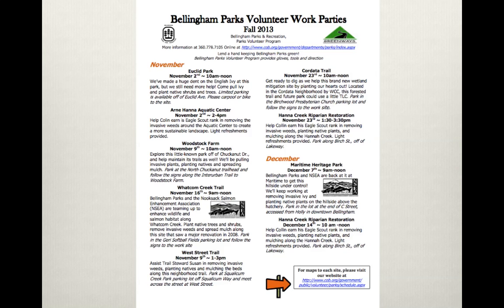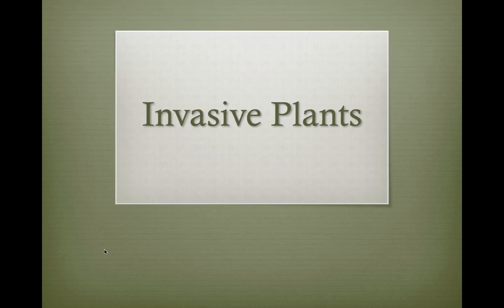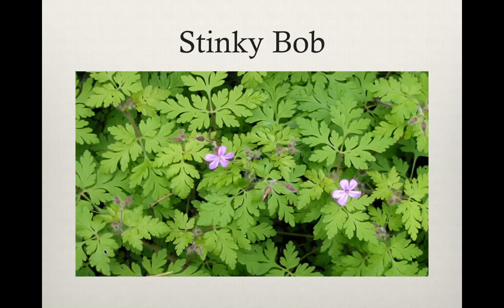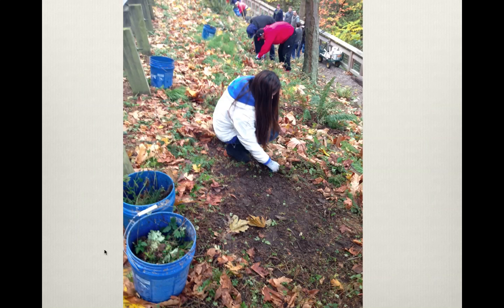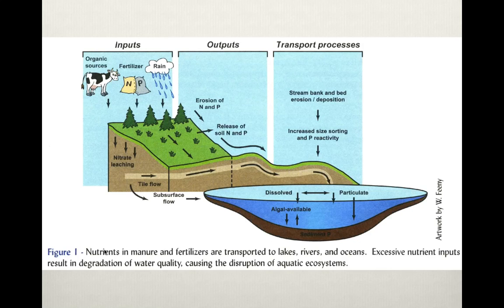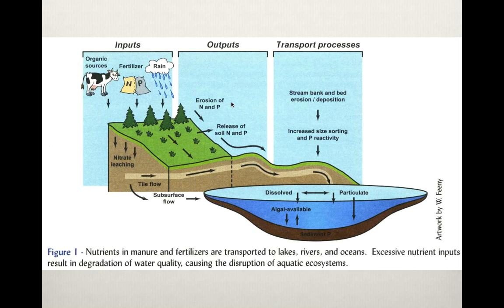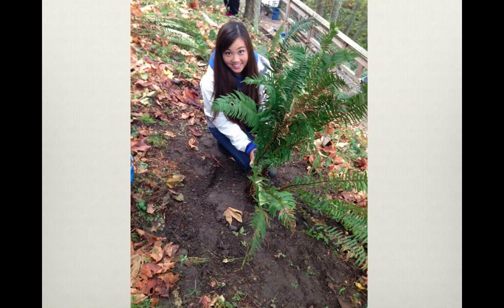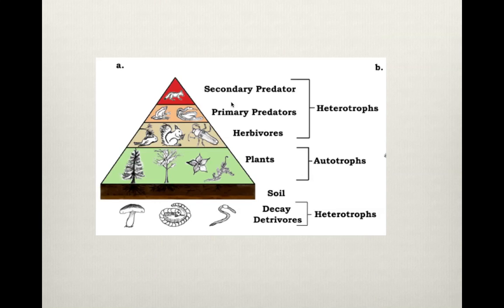Culminating Project Mina Tanaka